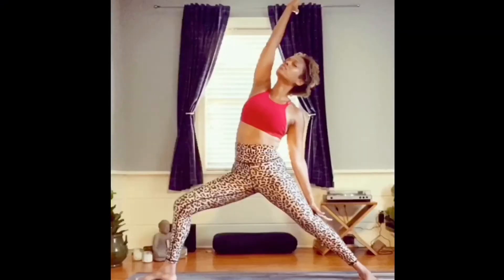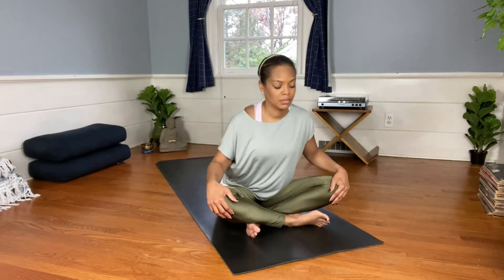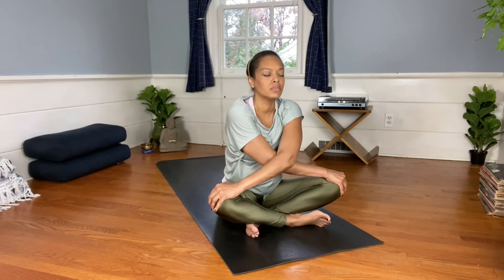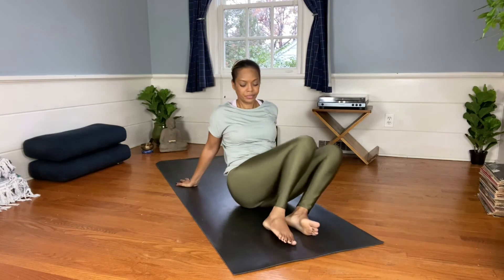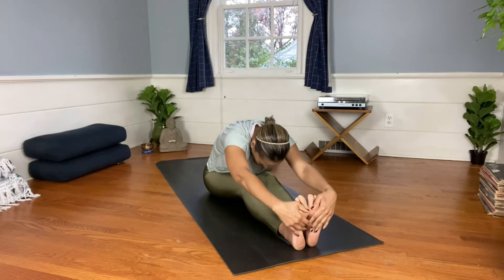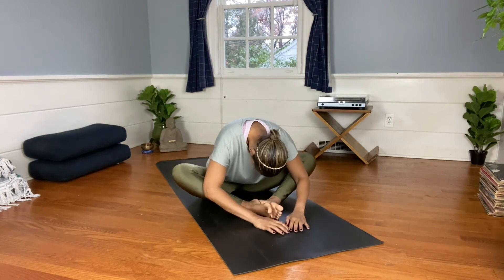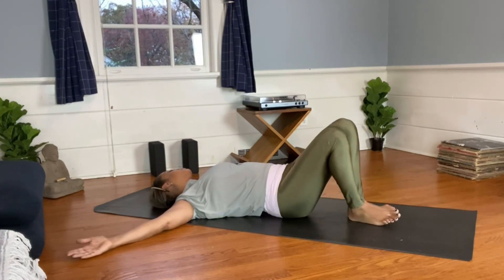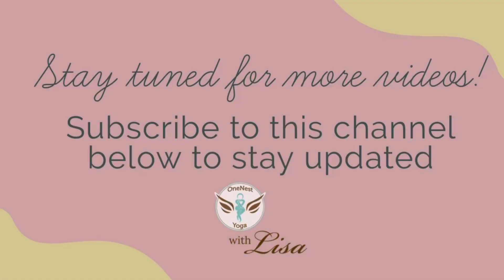Gentle Yoga for Stress Reduction & Peace of Mind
Peace, Peace, Peace good people!

Ultimate peace is within all of us, and when we tap into this place of peace daily, we can improve our energetic, physical, and mental health. I hope this short practice will go a long way in bringing you stress relief and PEACE of mind.